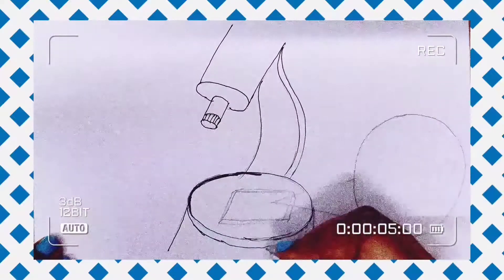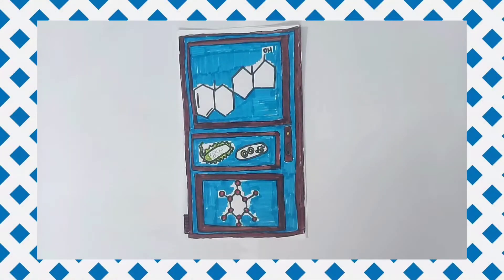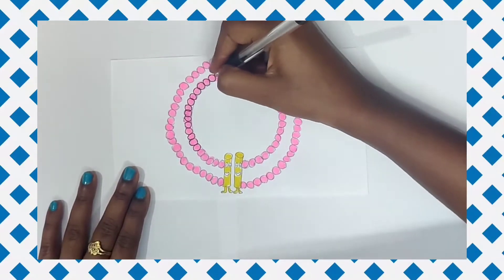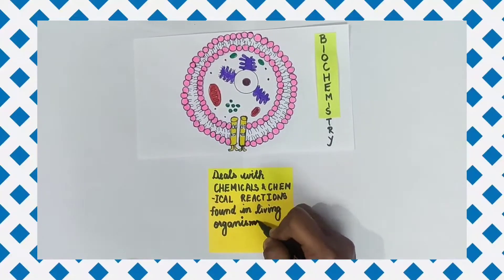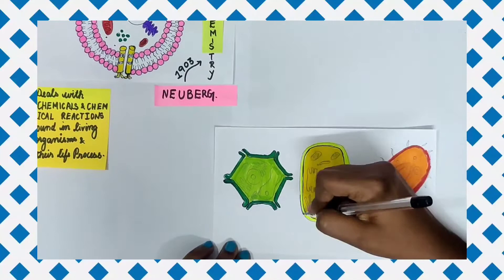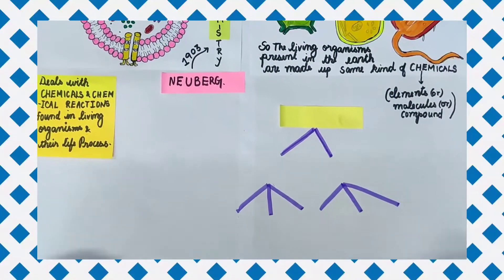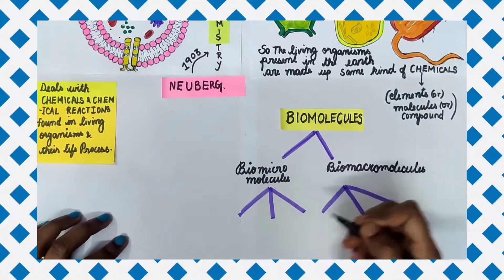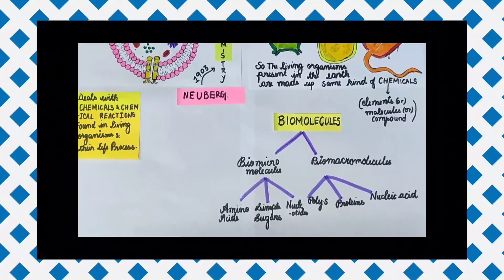MICROBIAL BIOCHEMISTRY#microbiology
Come lets have a strong foundation on biochemistry to top up the Microbiology